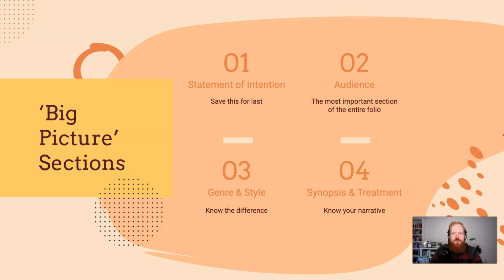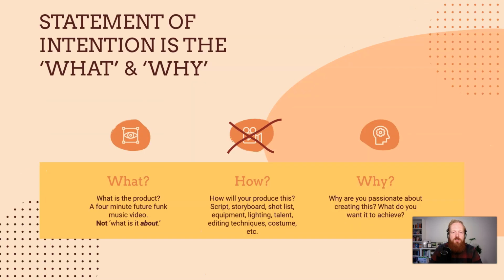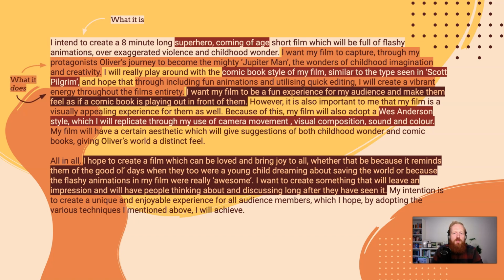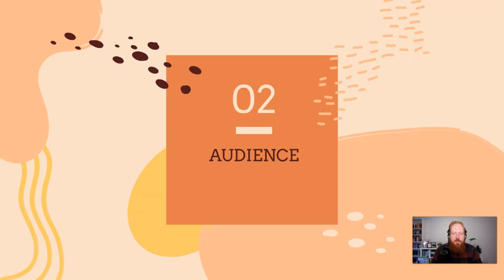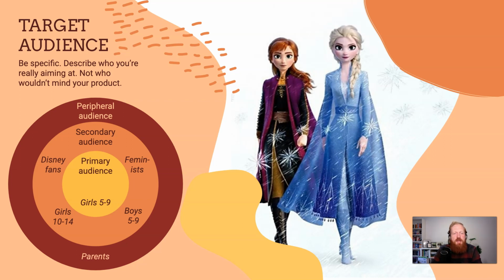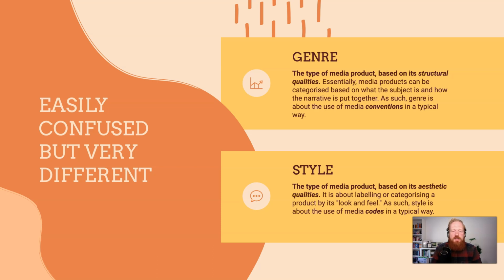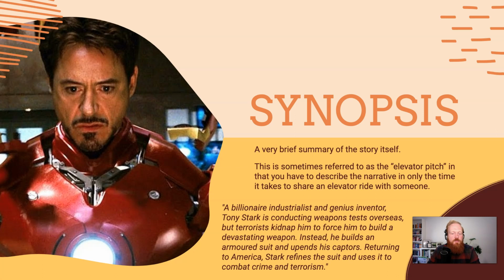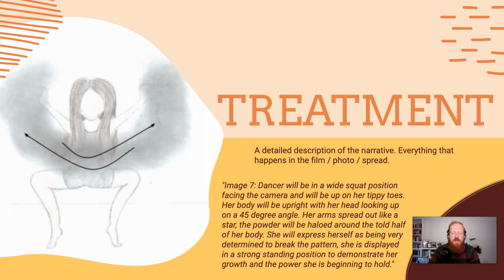The 'Big Picture' Sections of your Media Production Design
For VCE Media Students starting the second stage of their SAT - The Media Production Design. Four of the most important sections will be the first four that appear in the folio. Included here are explanations and examples of what to include for your:

- Statement of Intention
- Audience
- Style & Genre
- Synopsis & Treatment